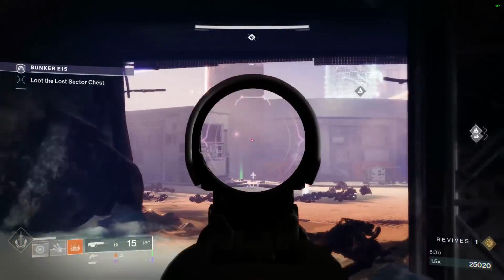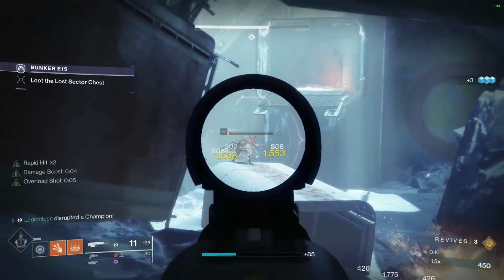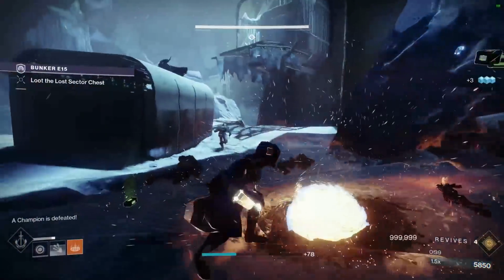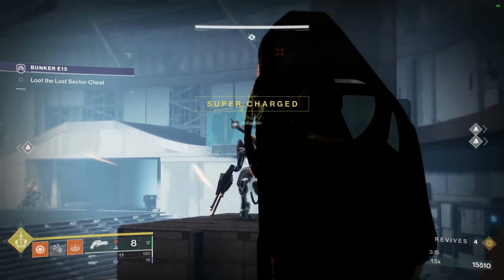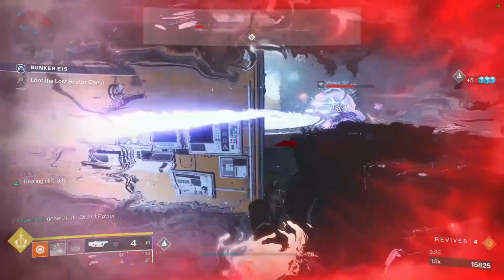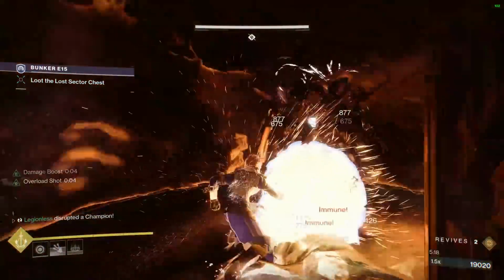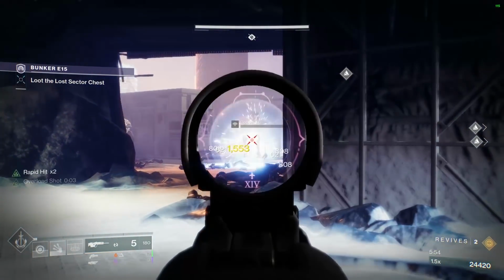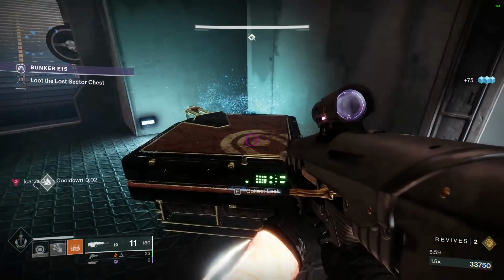December 19 Bunker E15 for NECROTIC GRIP ICEFALL MANTLE ATHYRSS EMBRACE: Destiny 2 Bunker E15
On December 19th, 2020, the Legendary Lost Sector is in the Bunker E15 lost sector. GET YOUR NECROTIC GRIPS - ICEFALL MANTLE - ATHYRSS EMBRACE

How to get destiny 2 NECROTIC GRIP? Run this legendary lost sector today on Warlock and get to placing a bunch of damage over times down. EXOTIC GLOVES have a chance to drop if you solo lost sector. Get your NECROTIC GRIP! Or get Athyrs's Embrace!

In this legendary lost sector, you’re gonna run into Barrier Hobgoblins and Overload Minotaurs. The recommended power level is 1250, so you should be as close to this as possible, but it’s still pretty doable if you’re 20 levels under.

Today's legendary lost sector, you take extra damage from any arc damage and while you’re in the air. This makes many of the arc weapons really dangerous and the arc energy on the floor that enemies drop when they die can end you if you spend much longer than a second in it. Void damage you deal and receive is also 50% stronger, so the more powerful Hydras as well as the Overload Minotaurs with their void cannons are gonna do a lot of damage to you. December 14 legendary lost sector.

The recommended loadout is a kinetic Scout, Eriana's Vow and a void heavy weapon - like an lmg, linear fusion(or heavy launcher if you're feeling risky/aggressive). Make sure to put Overload Scout on your gloves.

Do NOT run Overload Autos ! The number of auto rounds you need to land in a row to proc the overload is a headache with how much the Overload Minotaur teleports around. Don't even bother.

You can also run this season’s mods on your class item called Surge Eater and Thermal Overload. This combo disrupts overload champions if you damage them with a solar or stasis gr3nade and when you disrupt the champion, you get your gr3nade back. This combo lets you use your gr3nade to stun and then get your gr3nade back instantly.

Once you finally get to the final boss room in Bunker E15, you don’t need to go inside the room and defeat enemies, just the couple enemies that are already in there to spawn the boss. Then, just hang back in the entrance of the room because the catwalk is a REALLY bad place to deal damage from. The boss will still hit you with it's void splash damage. You’re perfectly fine to just hang back and snipe the boss down with Eriana’s Vow.
Intro & Outro Music:
- 11th Hour
- Elon
- It Just Hits Different